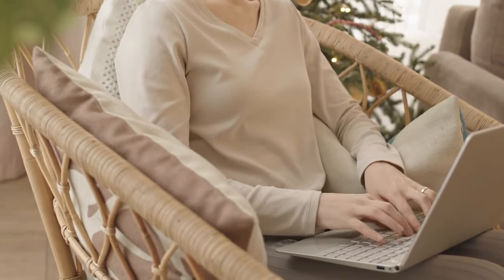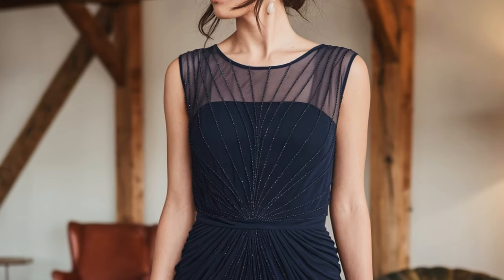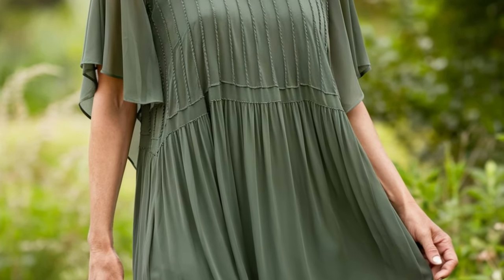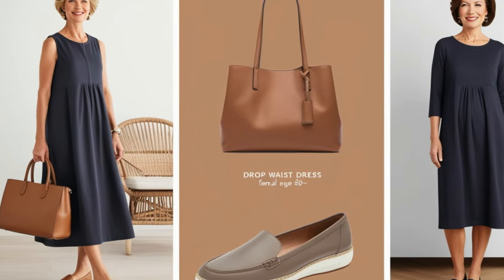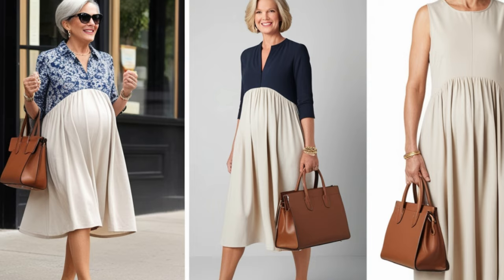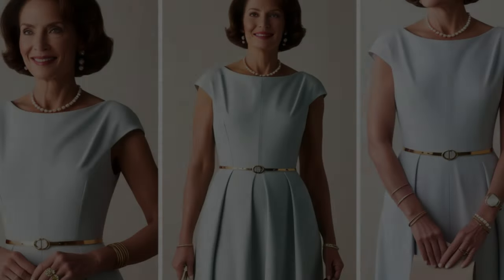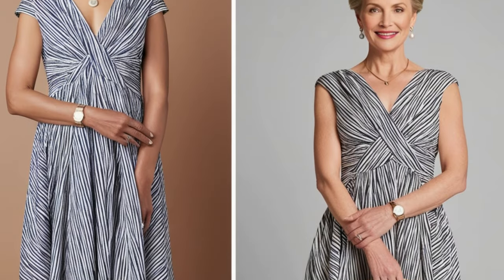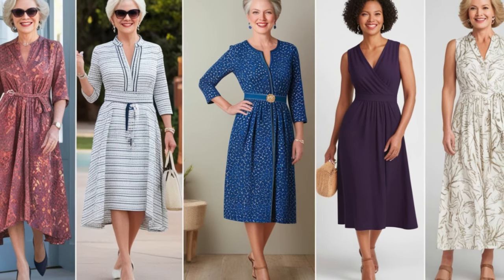2025 Elegant Style Trends For Women Over 50 : Polka Dots, Power Colors & More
2025 Elegant Style Trends For Women Over 50 : Polka Dots, Power Colors & More
"Step into 2025 with confidence and style! Discover the top dress trends designed to keep women over 50 looking effortlessly elegant and fashionable. From bold polka dots and vibrant jewel tones to timeless tailoring, these trends are perfect for redefining your wardrobe. Whether you’re updating your everyday looks or elevating your evening style, this guide has you covered. 🌟
At 75, Linda Wright’s Dresses Like a Style Icon | Her Top Style Tips for Women Over 50